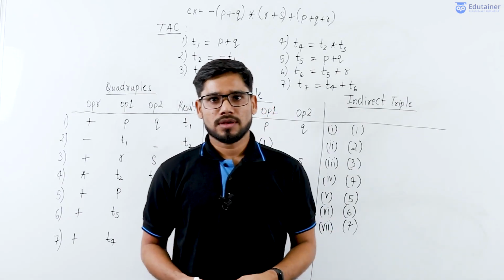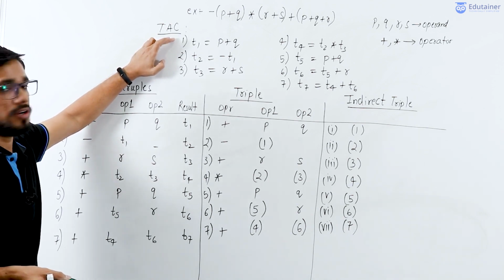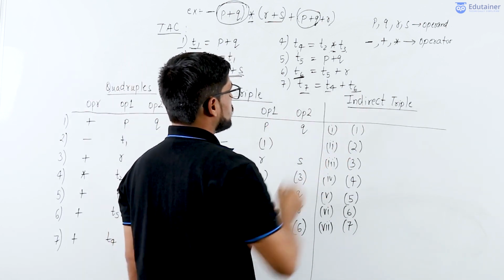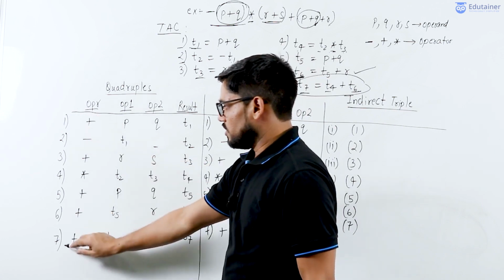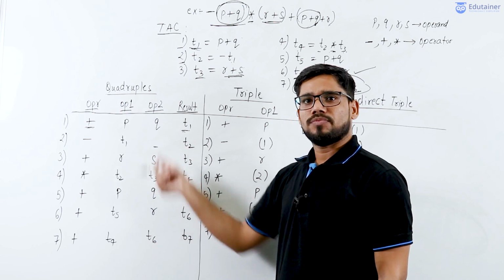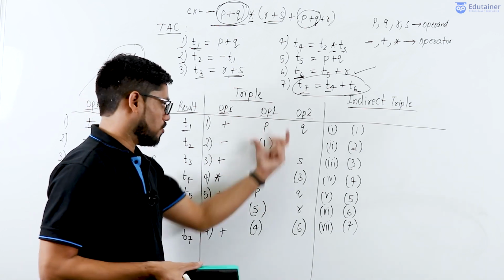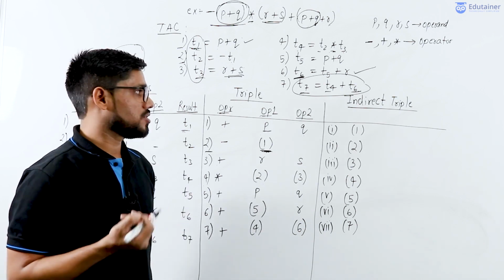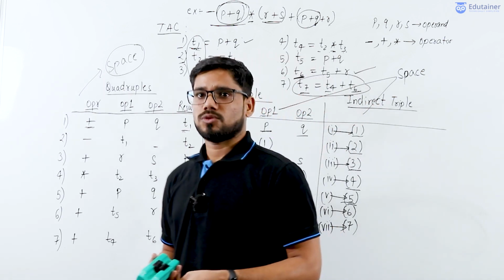3. Representation Of Intermediate Code Generation